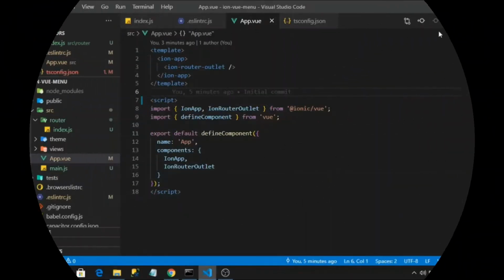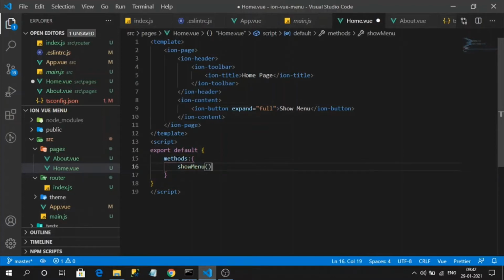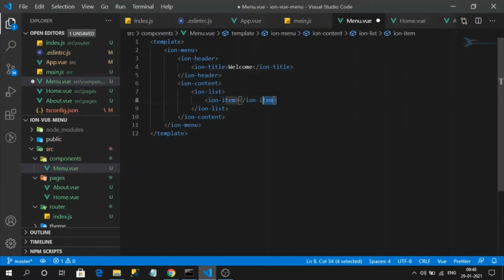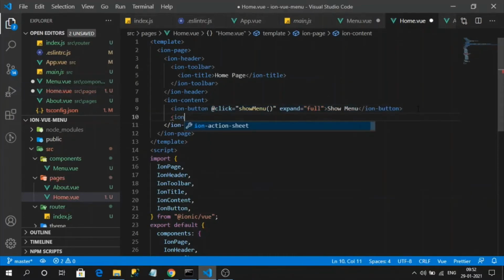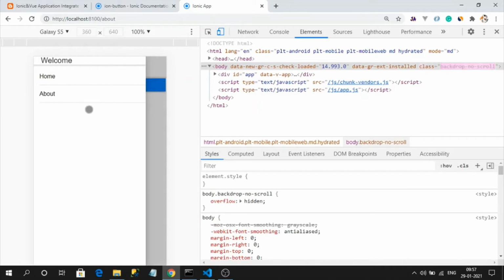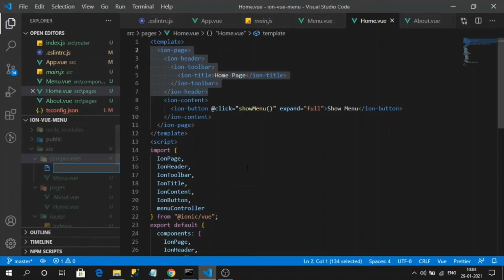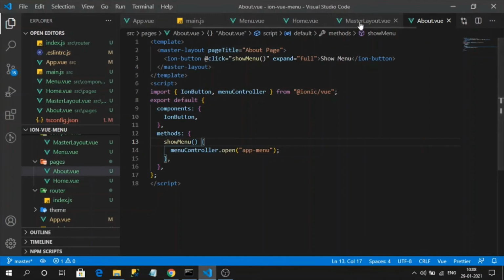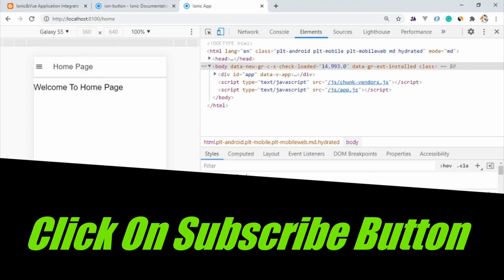Ionic&Vue Application Integrate Side Menu ion-menu Component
Hi everyone,

This video explains steps to integrate the side menu in the Ionic&Vue application.